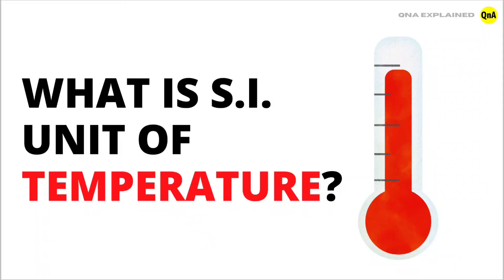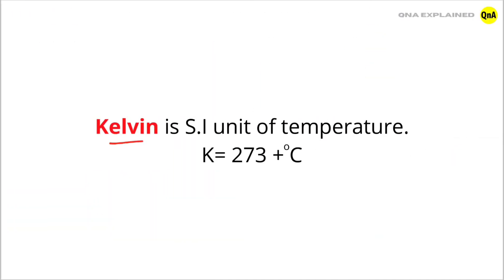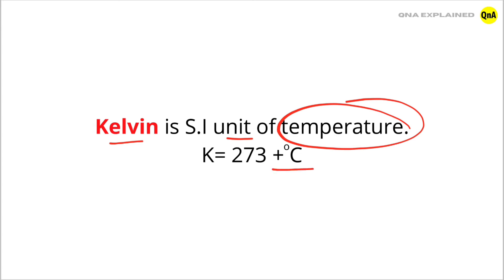What is S I unit of temperature? - QnA Explained